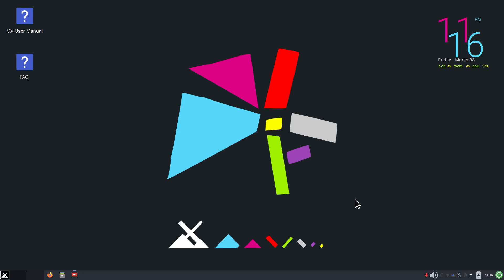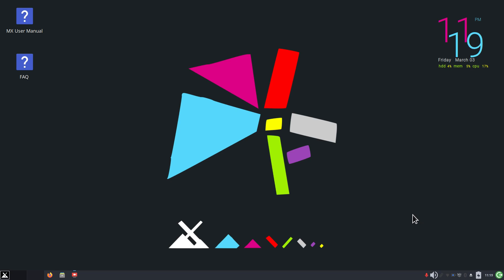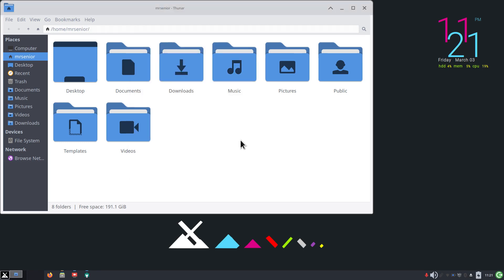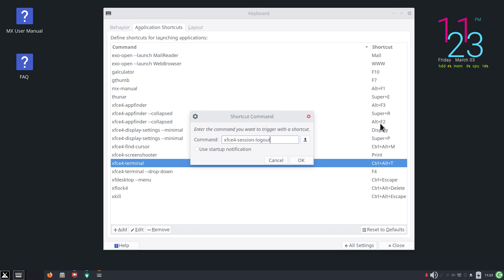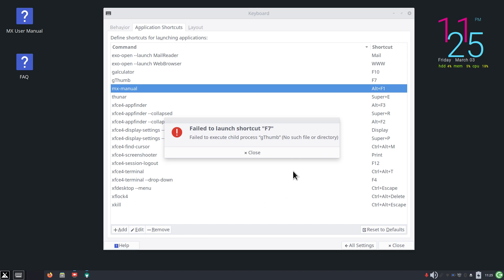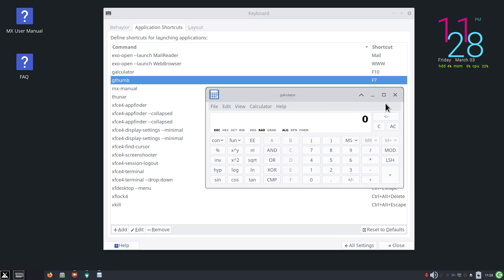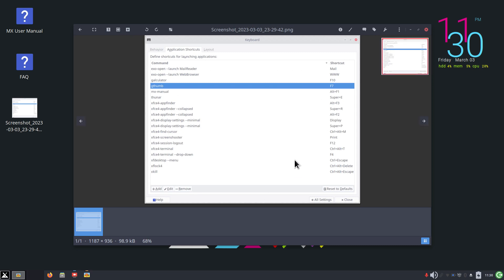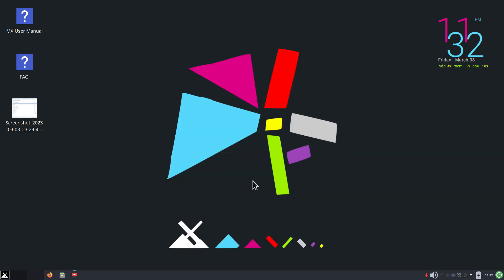MX Linux - Xfce - tips for seniors on Application keyboard shortcuts.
How to tips on creating single or multiply key assignments to applications or functions on your keyboard for the MX Linux Xfce desktop. The importance of screenshots with examples.
 Best viewed on large screen. Filmed in 1080

0:00 - Intro to Application Shortcuts
00:51 - Overview of Keyboard shortcuts
3:23 - Keyboard shortcuts
3:46 - Overview of Application shortcuts
4:15 - Warning tip on Remove Key
4:55 - Description of the shutdown dialog box
6:18 - Adding a Application shortcut  dialog box
6:41 - Tips on which  keyboard key to select for shortcut
7:22 - Example of selecting a key on your keyboard
8:03 - Example of Name of Applications in Menu
8:51 - Example of a failed keyboard shortcut
10:38 - Example of adding a keyboard shortcut to Calculator
12:16 - The importance of Screenshots
12:36 - How to use the Screenshot tool
13:28 - Tip on how to resize screenshot view tool
14:11 - The importance of Screenshots continued
15:50 - Tips of the importance of screenshots for system reinstall
16:26 - Tip of using your Screenshot in different Xfce desktops
16:34 - Subscribe to Linux for Seniors